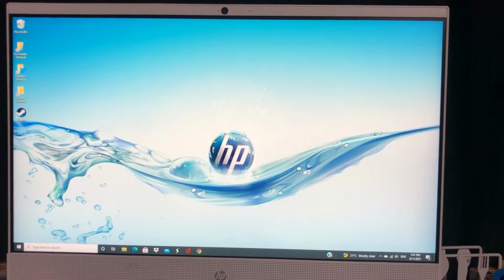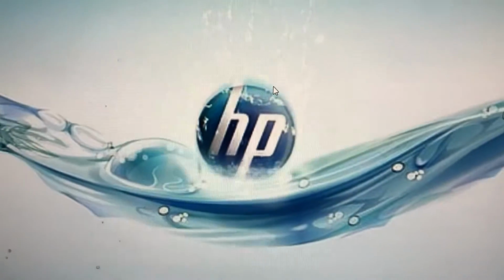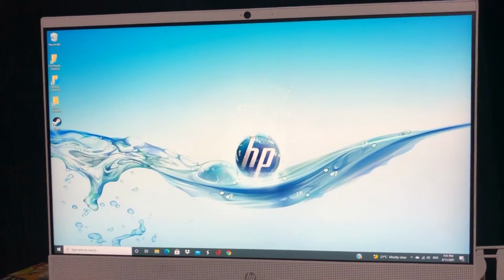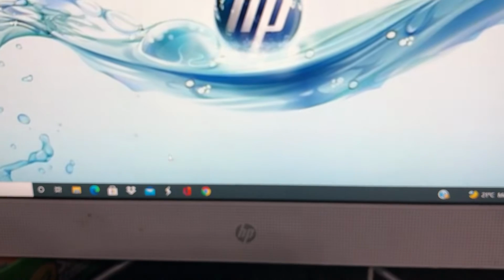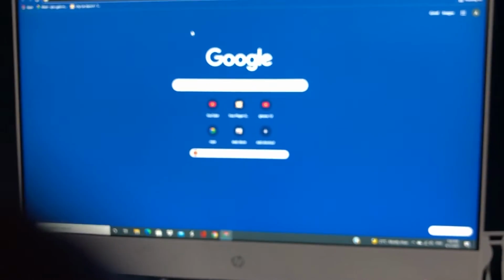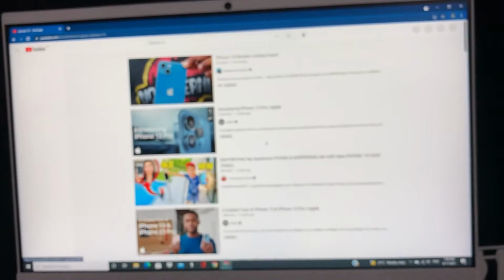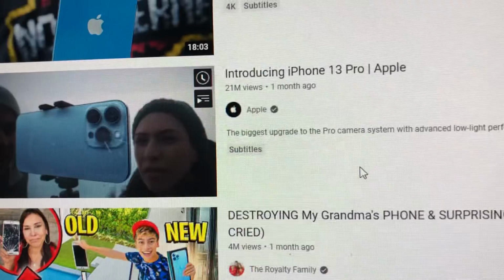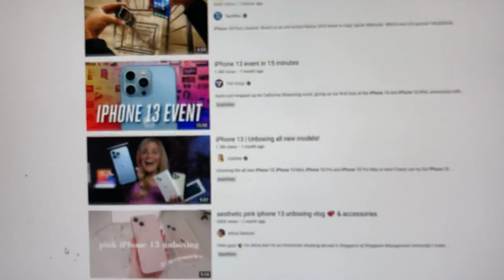My new hp computer